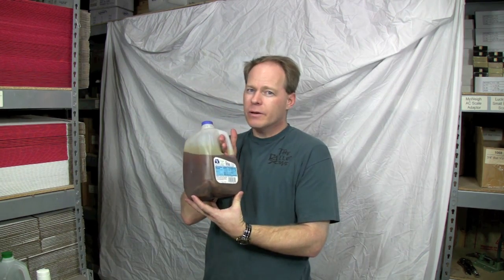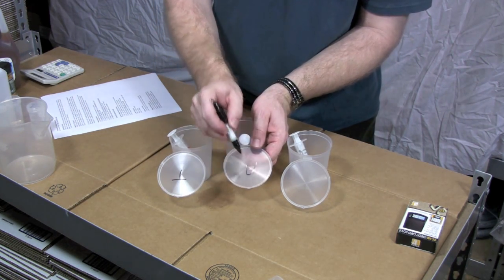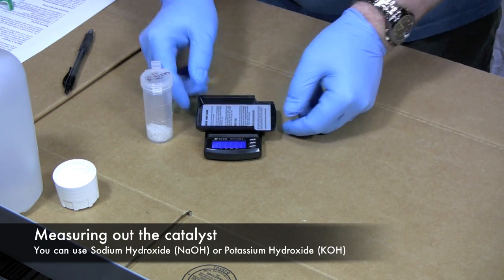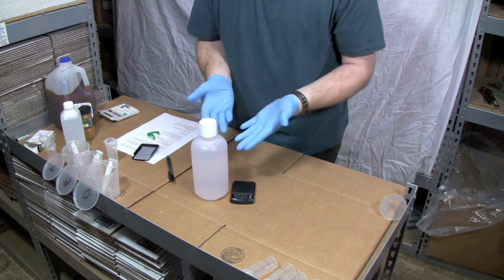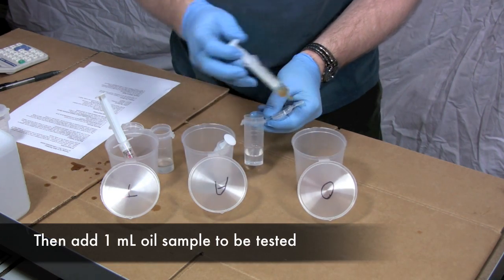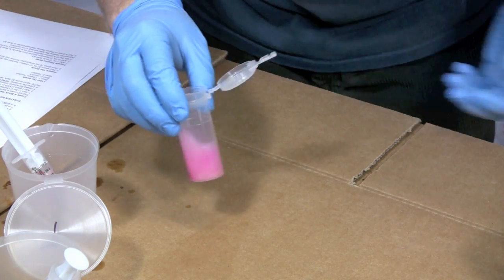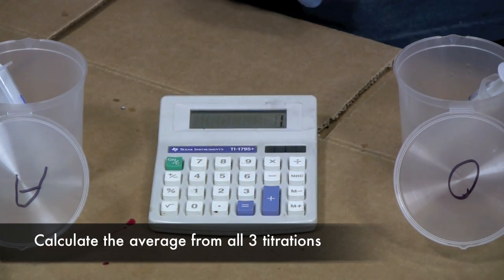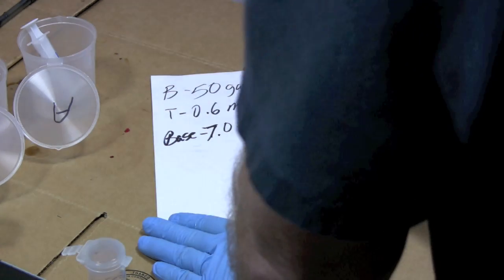Titrating Waste Vegetable Oil (WVO) For Biodiesel - Utah Biodiesel Supply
Graydon Blair shows how to titrate waste vegetable oil with a mini wvo titration kit and calculates how much catalyst would be needed to make a 50 gallon batch of Biodiesel with the oil.

Conversions:
1 Gal = 3.785 Liters
KOH Base = 7.0
NaOH Base = 5.5

Purity Correction:
Base / Catalyst Purity

Calcuation:
(Base + Titration) x Liters of Oil = Catalyst Required

Items used in the video:
Mini titration kit: